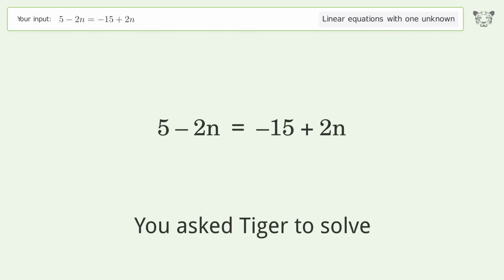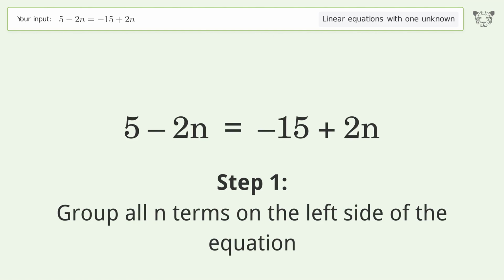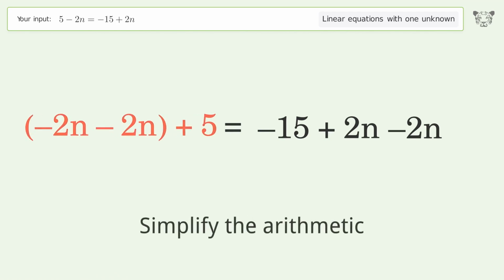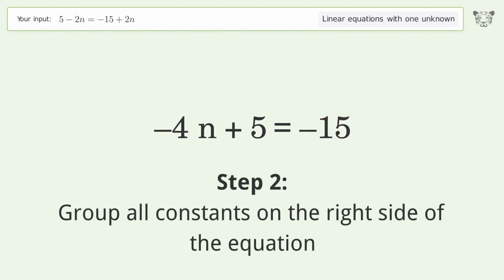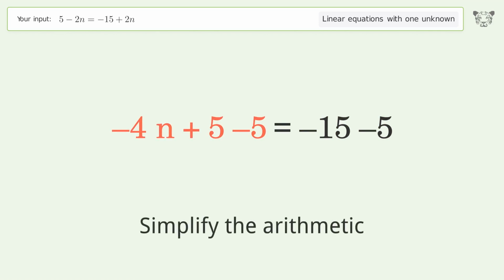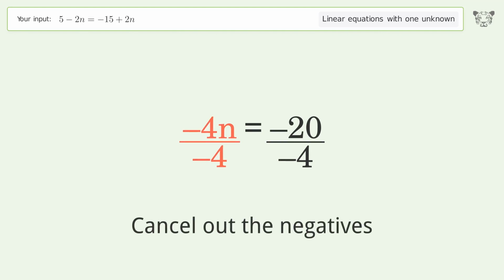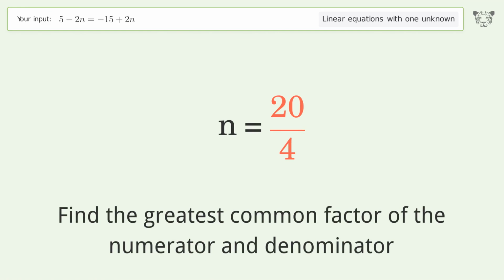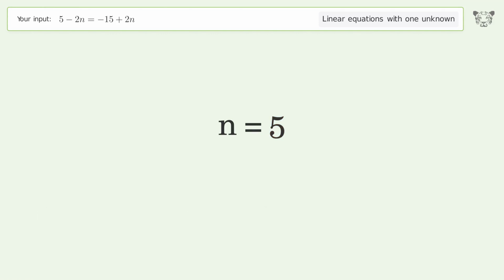Linear equation with one unknown: Solve 5-2n=-15+2n step-by-step solution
Solving 5-2n=-15+2n using the linear equation with one unknown solver

for a step-by-step and more tips and tricks for dealing with linear equations with one unknown.